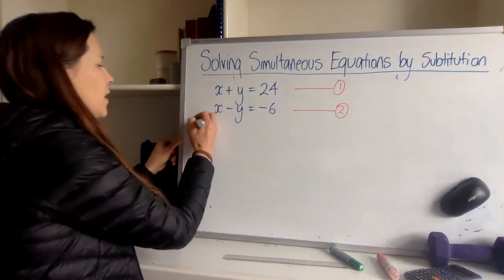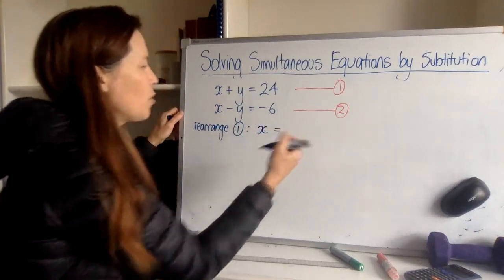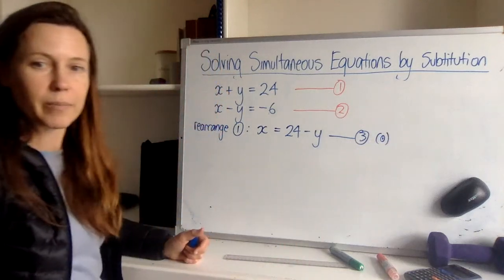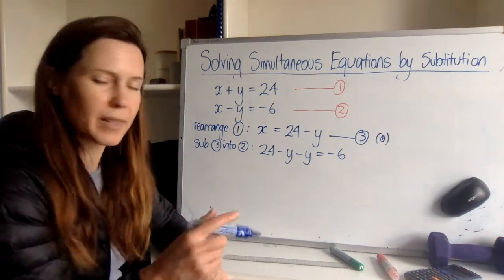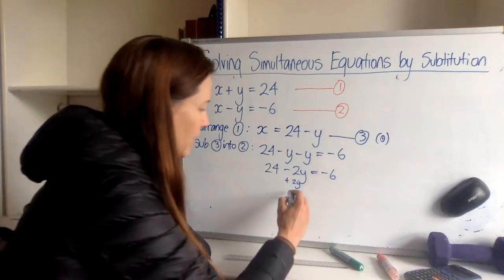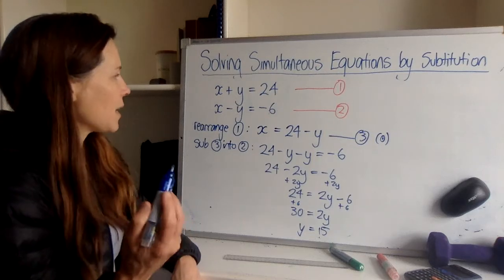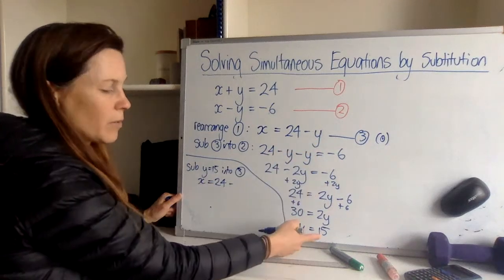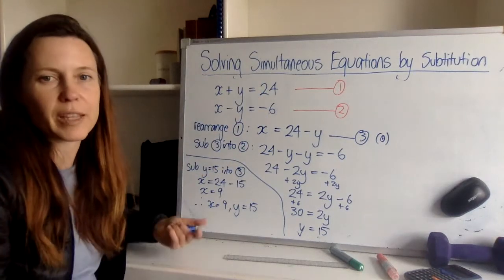Solving Simultaneous Equations by Substitution Part 2